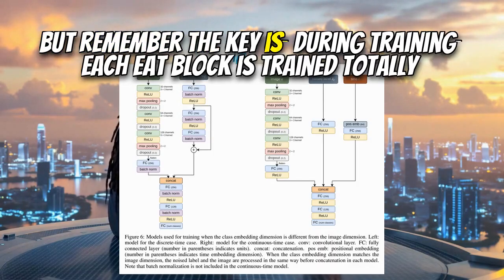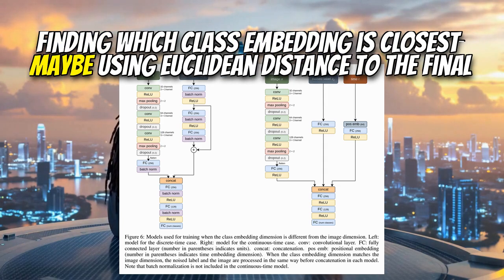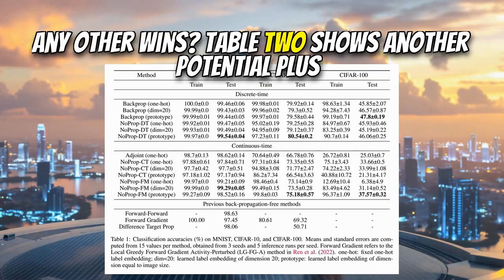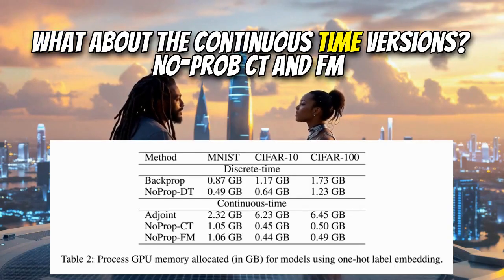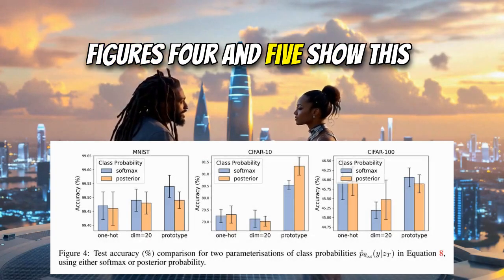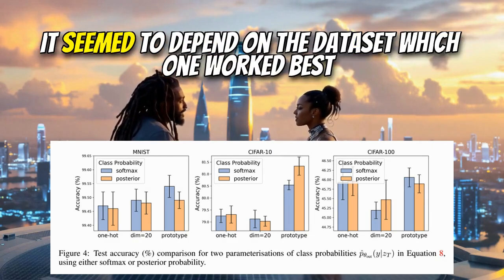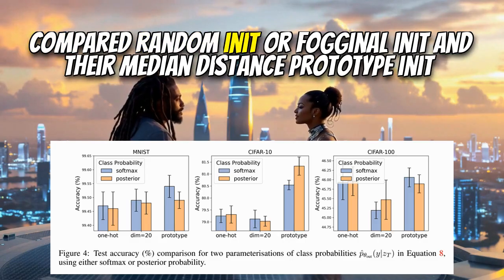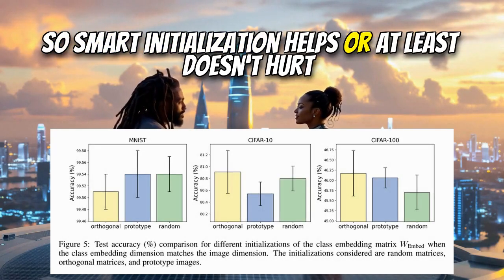NOPROP: Training Neural Networks Without Back-Propagation (March 2025)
Title: NoProp: Training Neural Networks without Back-propagation or Forward-propagation (Mar 2025)

Summary:
The paper introduces NoProp, a novel learning method for neural networks that doesn't rely on forward or back-propagation. Instead, it is inspired by diffusion and flow matching, where each layer independently learns to denoise a noisy target. NoProp fixes the representation at each layer to a noised version of the target and learns a local denoising process. The method demonstrates effectiveness on MNIST, CIFAR-10, and CIFAR-100 and offers advantages in accuracy, ease of use, and computational efficiency compared to existing back-propagation-free methods.

Key Topics:
- Neural Networks
- Back-propagation-free learning
- Diffusion Models
- Flow Matching
- Denoising
- Representation Learning
- Image Classification
- NoProp Algorithm

Chapters:
00:00 - Introduction to NoProp
00:46 - NoProp Explained Simply
01:40 - The Problem with Backpropagation
02:38 - How NoProp Works: Denoising
03:38 - NoProp: Noisy Intermediate States
04:03 - Probability Distributions P & Q
04:46 - Injecting Gaussian Noise
05:22 - Conditional Latent Variable Model
05:41 - Variational Formulation and ELBO
06:10 - Fixing the Variational Posterior
06:46 - Making P Match Q
07:20 - Variance and Training Objectives
07:40 - No-Prop Objective Function
08:24 - Key Takeaway: Independent Training
08:59 - Variations and Extensions
09:27 - Image Prototypes for Each Class
09:45 - Continuous Time Models
10:15 - Separate Blocks E
10:50 - Training Efficiency
11:11 - Flow Matching
12:15 - Learnable, Wimpy Case
12:28 - Extrapolated Estimate
12:46 - Architectures
13:18 - Training the E Block
13:40 - Network Inside a Block
14:28 - Logits
14:47 - Calculating Embeddings
15:10 - Flow Matching Network
15:19 - Pow
15:32 - Noise Schedules
16:18 - How NoProp Stacks Up
16:48 - Standard Forward Pass During Training
17:32 - Hierarchical Learning
18:11 - The Traditional Way
18:39 - The Experiments
19:10 - Set Up
19:37 - Baseline
20:16 - Results: Discrete Time
20:35 - The Other Back Prop Free Methods
21:17 - Continuous No-Prop Versions
22:19 - Ablation Studies
22:28 - What Are the Main Conclusions?
23:01 - Key Advantages: Why Should They Care?
23:31 - Bigger Picture
24:14 - Worth Reading Closely
24:41 - Final Thought